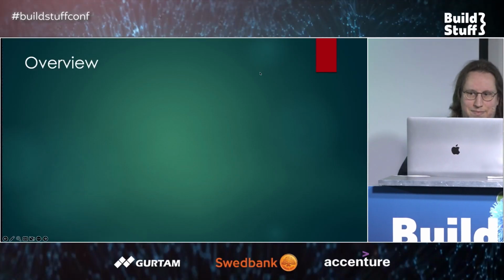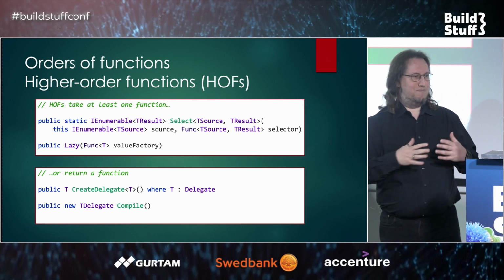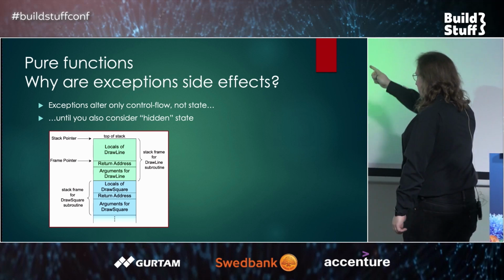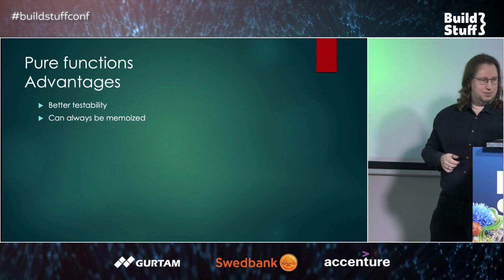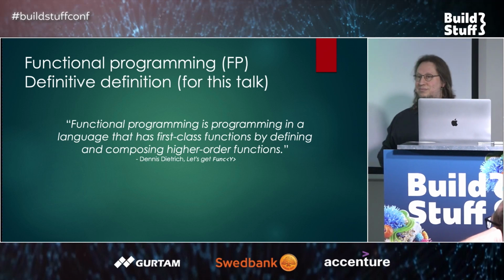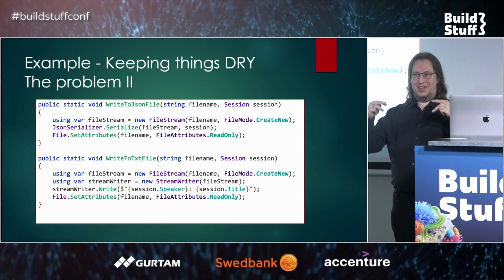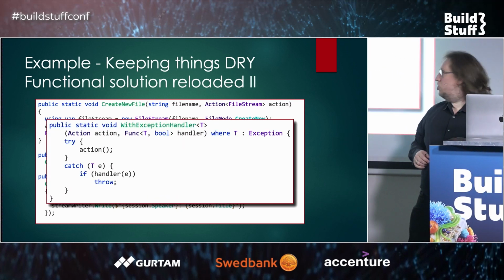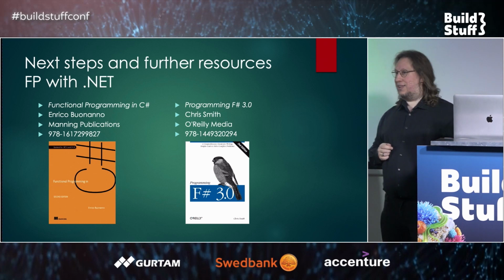Let's get Func⟨Y⟩Adding functional programming to your OOP codebase | Dennis Dietrich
🎤 Build Stuff 2025: Your Must-Attend Tech Event!

💡 Dennis Dietrich takes you through the process of integrating functional programming concepts into your existing object-oriented programming (OOP) codebase. While traditional OOP methods dominate most legacy codebases, Dennis focuses on introducing functional concepts such as pure functions, closures, higher-order functions, and immutability. He offers real-world applications of these concepts, demonstrating how functional programming can coexist with OOP and improve maintainability, readability, and performance without needing to rewrite your codebase from scratch.

📩 6 Things You’ll Learn:
1. How functional programming can enhance your object-oriented codebase
2. The importance and implementation of pure functions and immutability in practical applications
3. The difference between first-order and higher-order functions
4. How closures relate to functional programming and their real-world applications
5. Why functional programming leads to better testability and thread safety
6. Practical examples, including exception handling and synchronization in functional style

00:00 Introduction – Dennis Dietrich introduces the concept of combining functional programming with object-oriented code
03:00 The Order of Functions – Understanding first-order vs. higher-order functions and how they differ
07:00 Pure Functions – What pure functions are, why they’re essential, and how they fit into functional programming
12:00 Side Effects in Functions – An exploration of side effects and why exceptions are considered a side effect in functional programming
17:00 Immutability and Pure Functions – How immutability works with functional programming to maintain purity in functions
22:00 Real-World Functional Applications – Practical examples, including handling exceptions and synchronizing functions in a functional style
28:00 Pattern Matching and Closures – Understanding closures and pattern matching as integral parts of functional programming
33:00 Functional Design Patterns – How functional programming helps with patterns like "Don't Repeat Yourself" (DRY) and exception handling
36:00 Final thoughts!

📢 Follow Build Stuff for Updates!